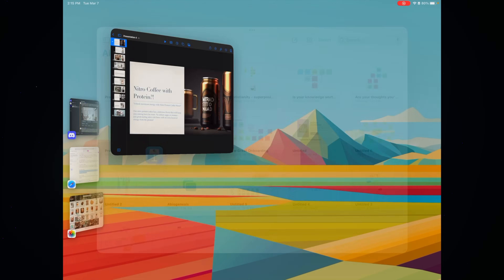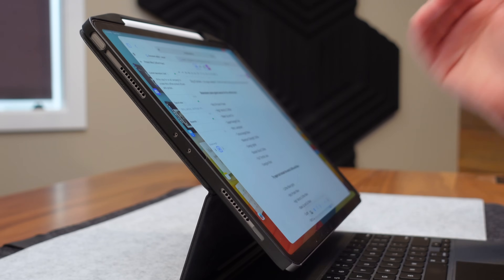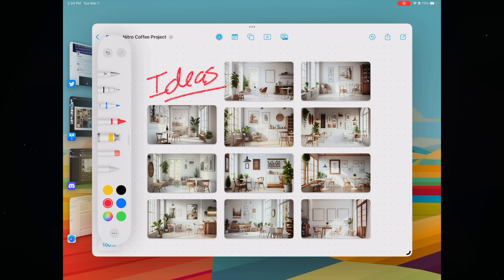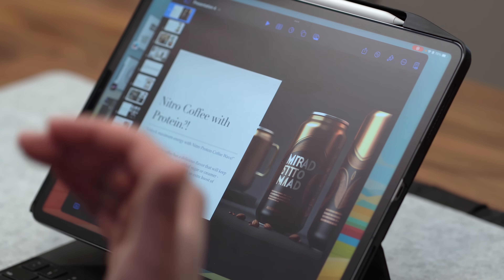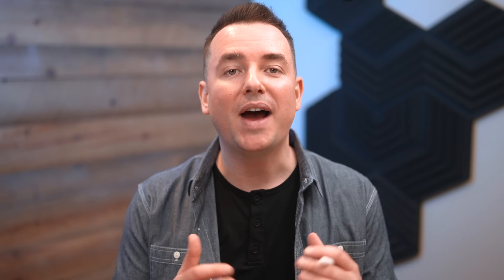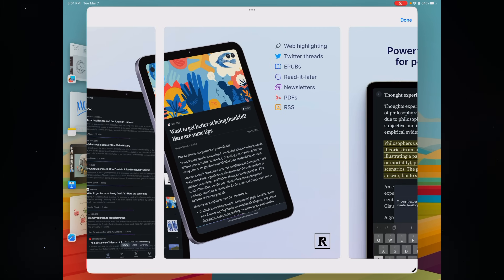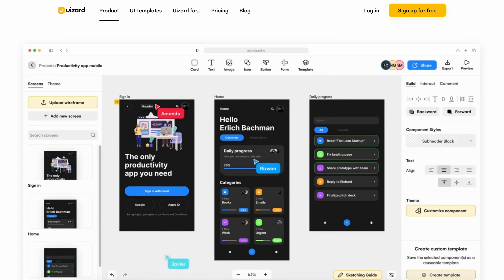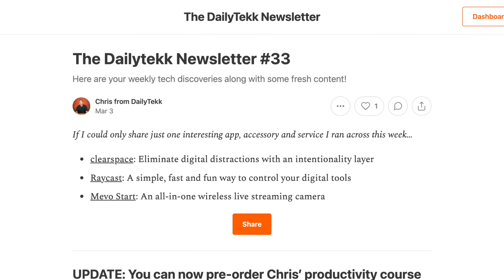AI Apps for iPad THIS CHANGES EVERYTHING!